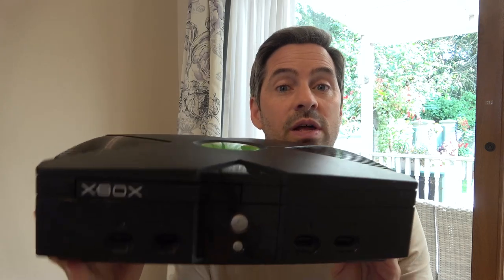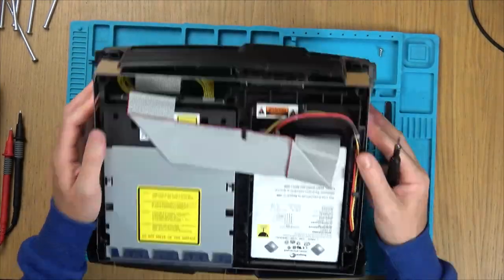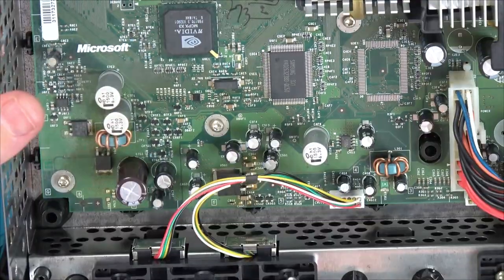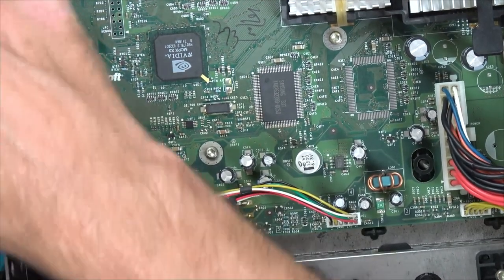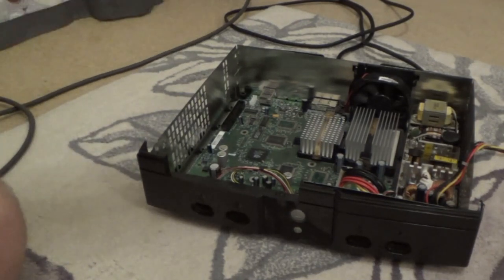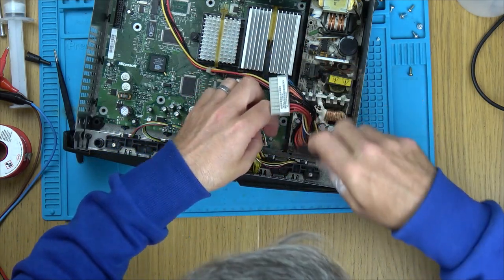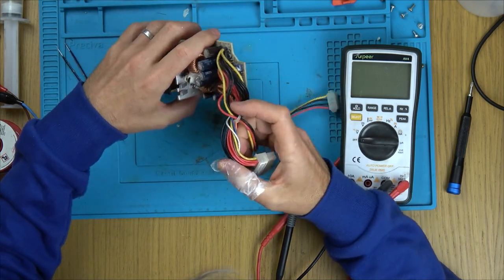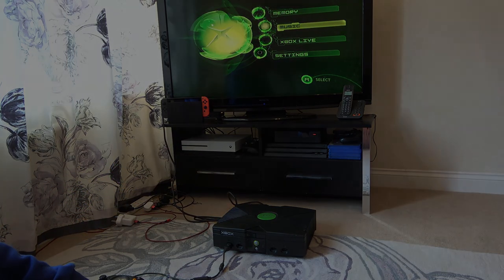How To Repair FRAG on the OG Xbox (Flashing RED & GREEN Light)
In this video I fix an original Xbox which has FRAG (Flashing Red and Green light) AKA as the 'Christmas Lights'. It is an easy fix once the problem was known, and hopefully other consoles may also have failed in the same way.
If your Xbox was fixed in the same way or a different way, then please add it to the comments section to help others out.

WARNING! This Xbox has an internal power supply so if you have the Xbox casing removed and the console is plugged in or even when it is off, there is a chance of a fatal electric shock from the exposed power supply.
When I added heat to the capacitors from the hair dryer, I made sure my hands were not near the power supply. Only work on electronics if you understand the risks involved.